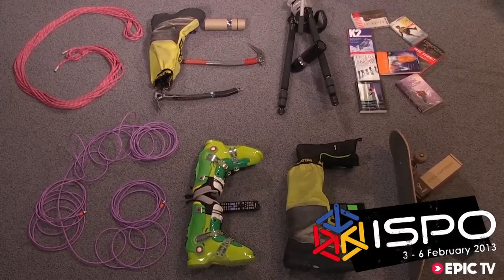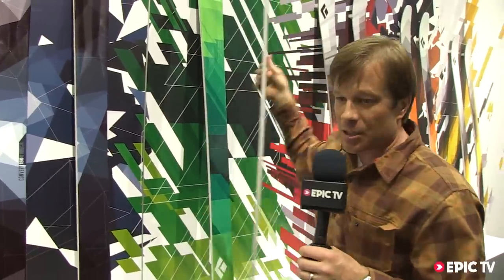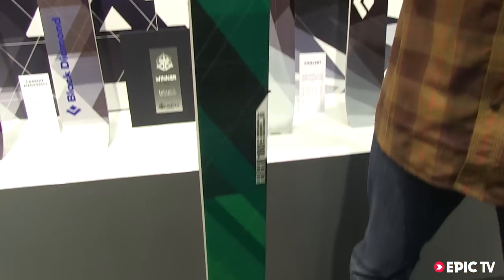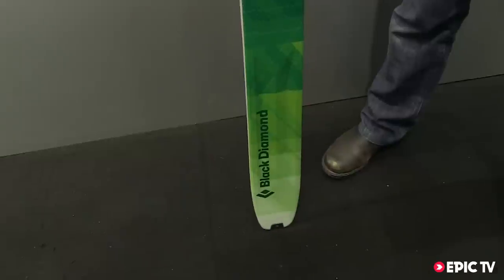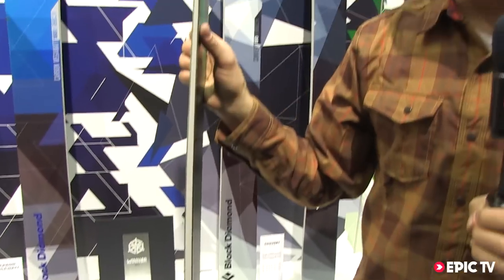Ski Review: Black Diamond Carbon Megawatt, Current, Revert 2014 touring skis at ISPO 2013